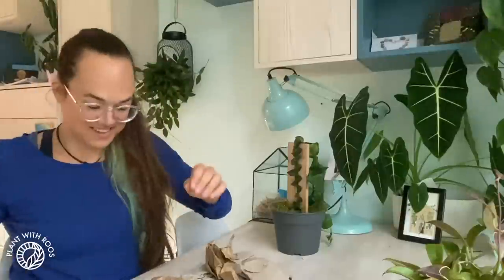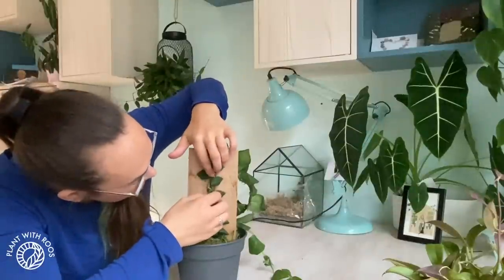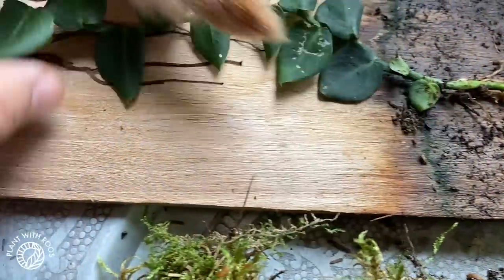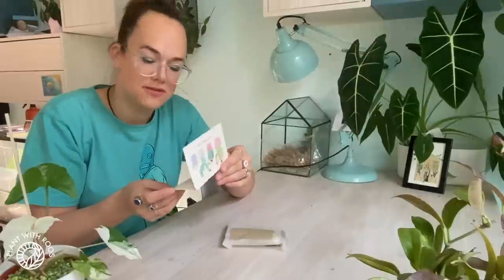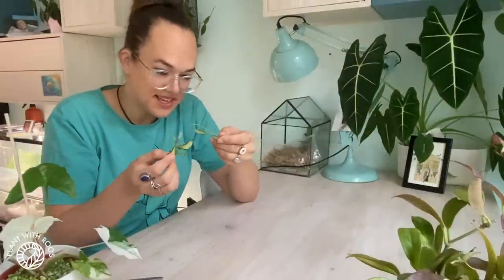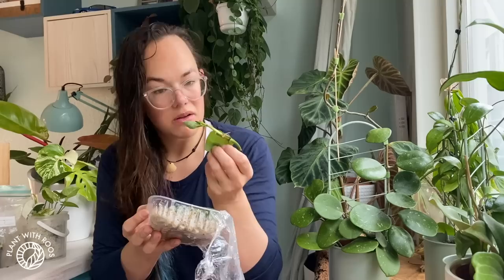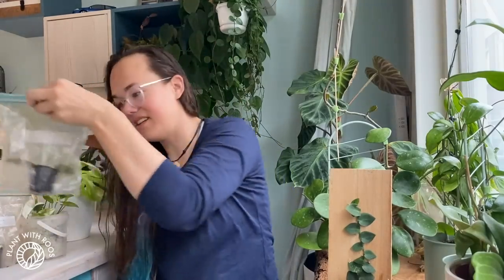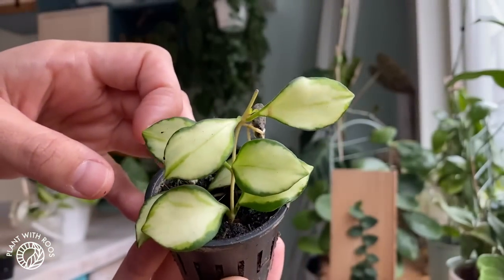Wishlist hoya and shingling aroid unboxing + an update | Plant with Roos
At the end i share an update after 9 days as well so stick till the end for that ;) Thank yoU!

Plant velcro (Thank you @delaplants!) - US EU
Spagnum moss - US EU
Superthrive - US EU

Planty book The Signature of All Things by Elizabeth Gilbert - US EU

...film gear
Tripod small - US EU